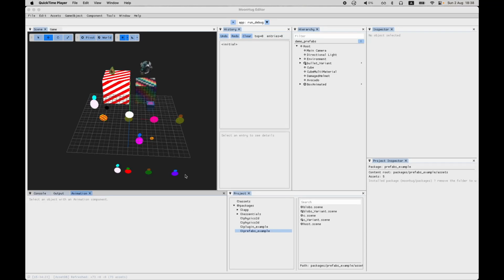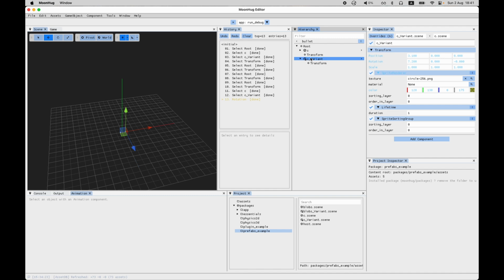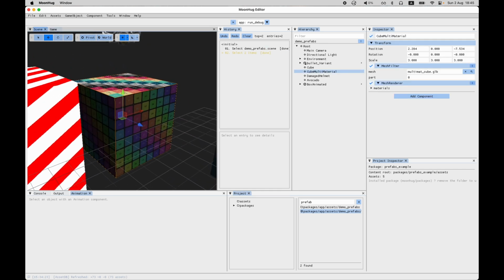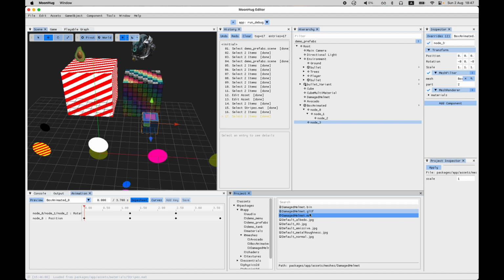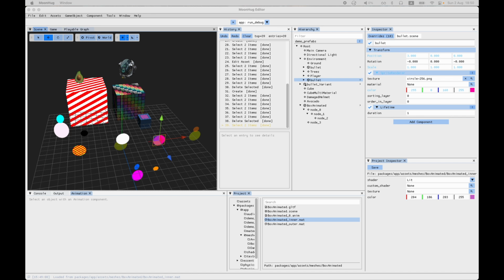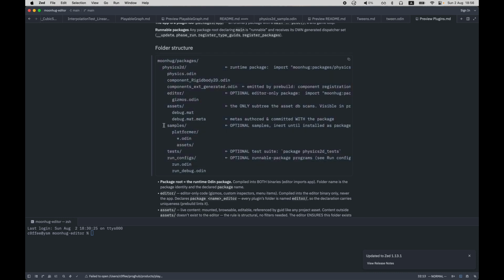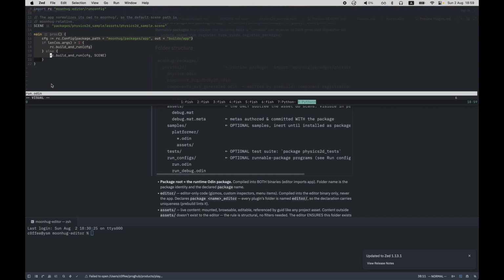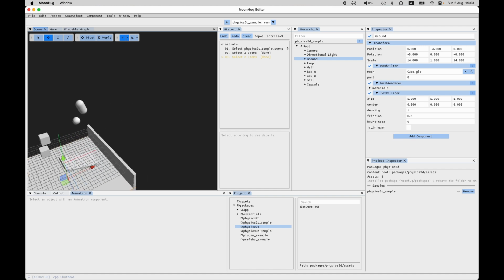MoonHug Editor Updates 0.9-0.59